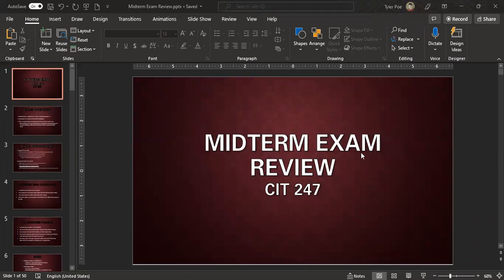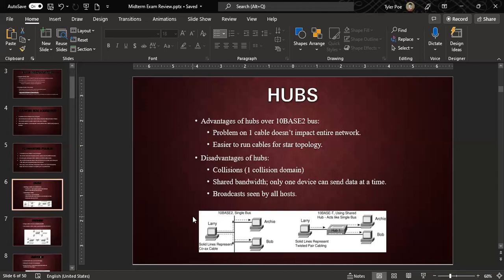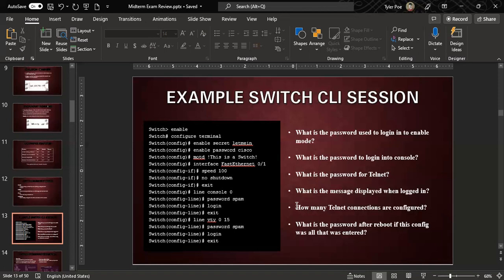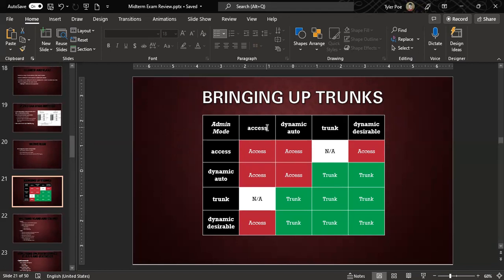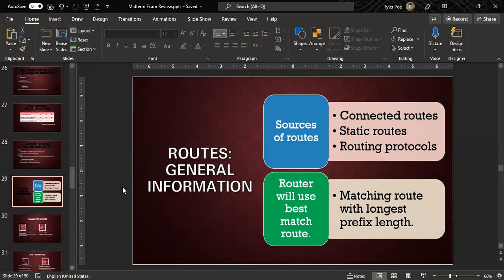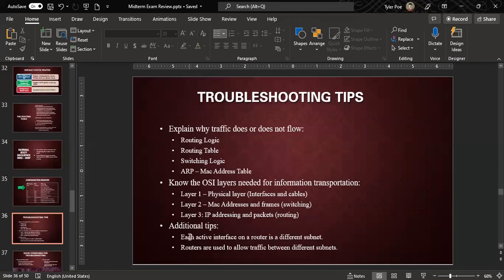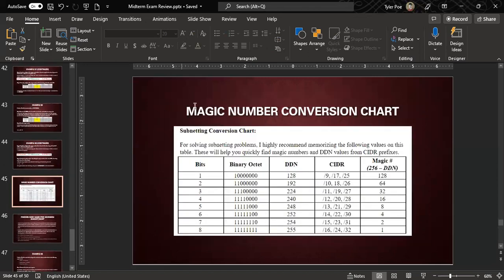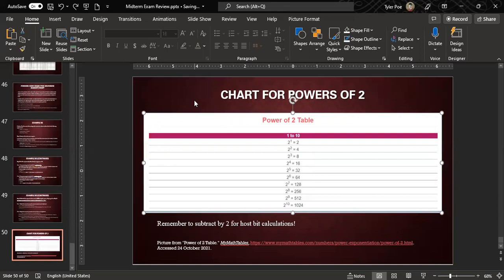CIT 247 Midterm Exam Zoom Study Session (Spring 2022)